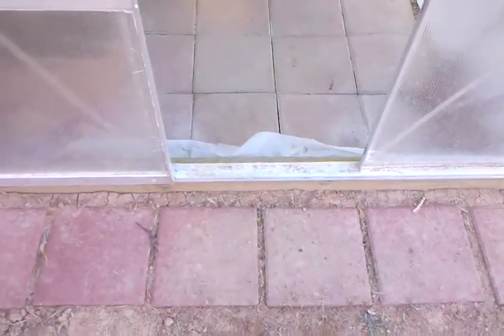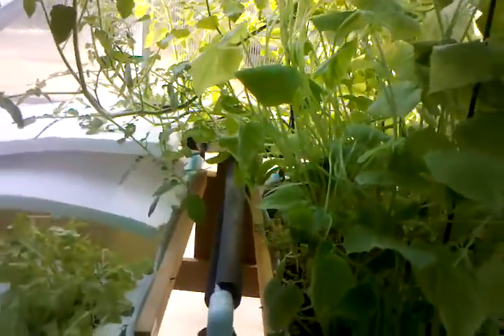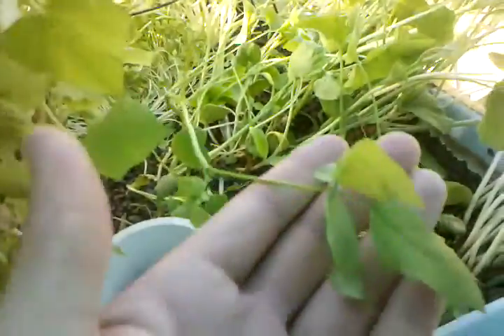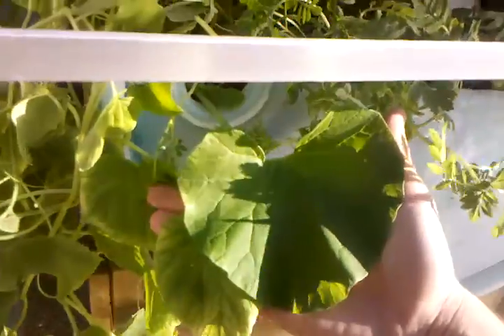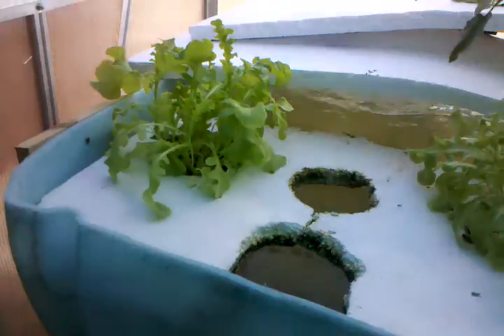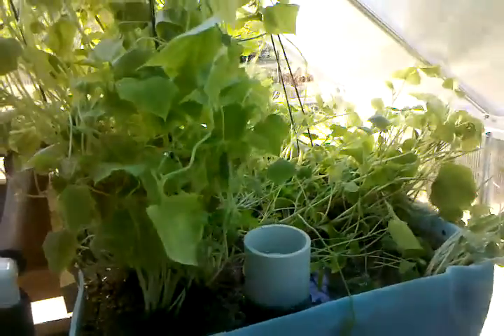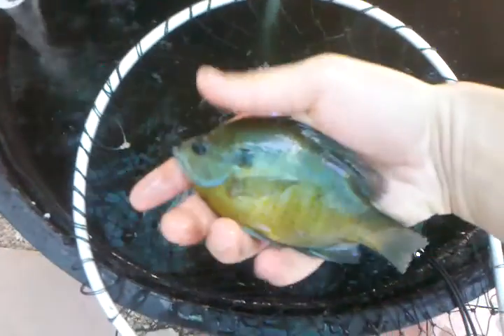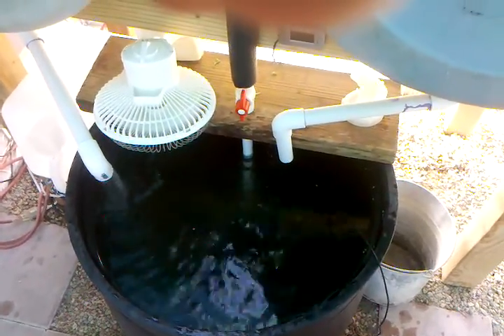Aquaponics (Texas) Eps. 6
Cleared out and reorganized my growbed. Everything is growing like crazy including the fish. My plecos are nearly 4inches long and my red bellied pacus are about 5 inches long. Also my plants seemed to be lacking in nutrients (nitrates) so i went and bought 12 perch ( one of them died on the way home :/ ) but anywho, sorry about the language, i couldn't get one of the pacu's out. And fyi Bluegill will fin the crap out of you.